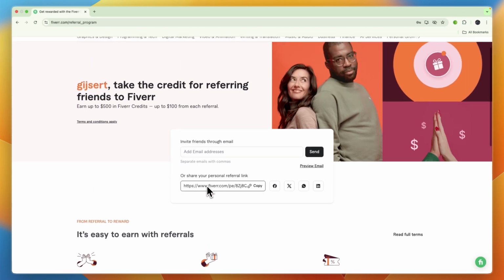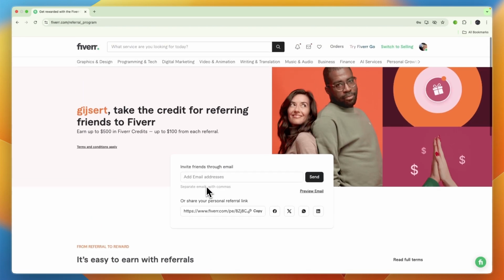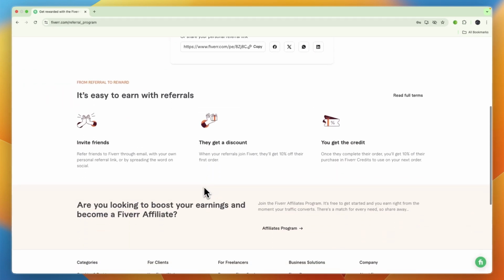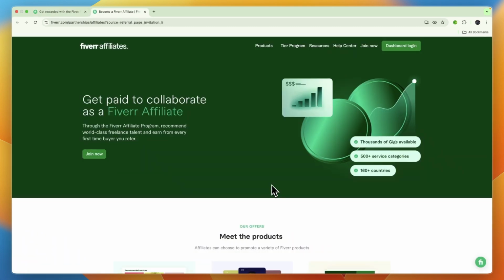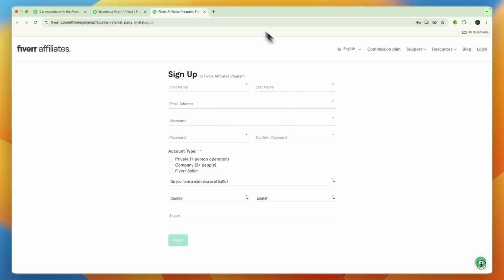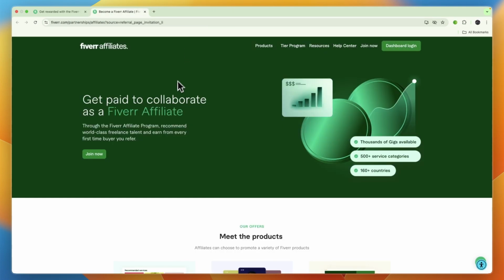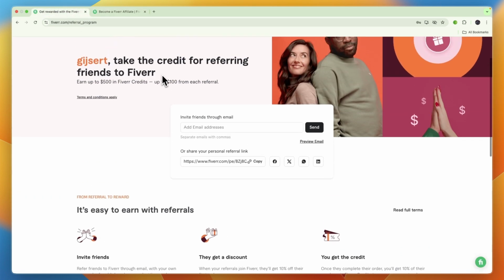How To Get Fiverr Affiliate Link - Step by Step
In this video I'll show you How To Get Fiverr Affiliate Link.